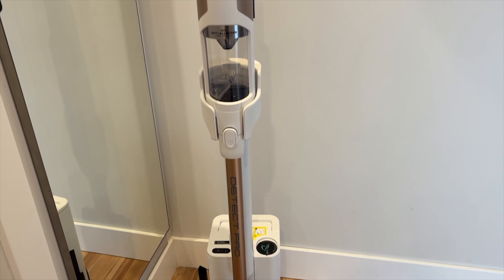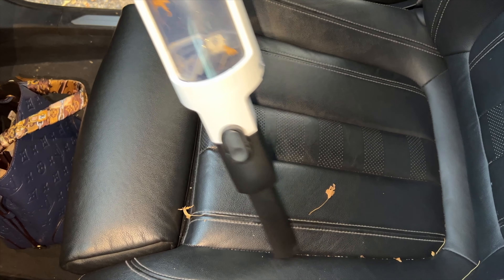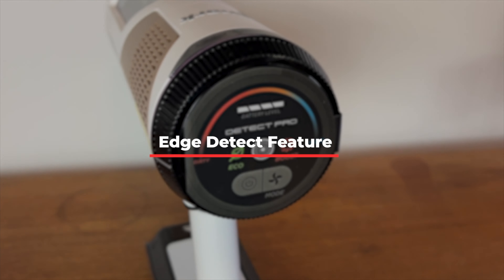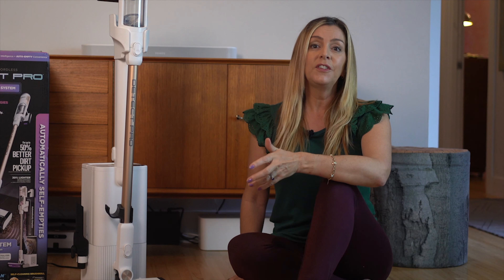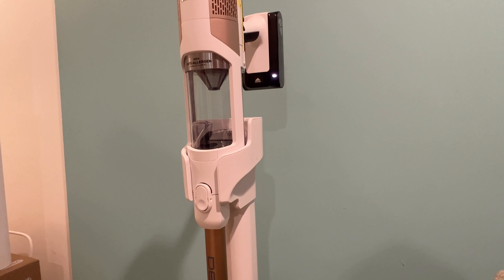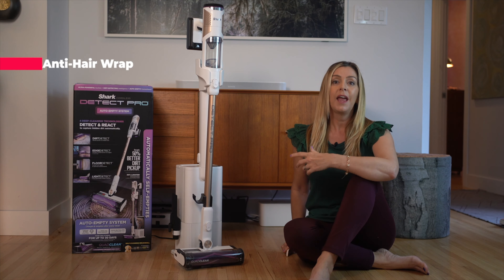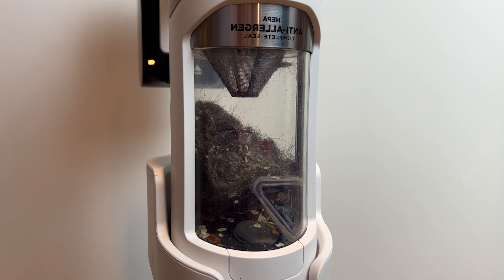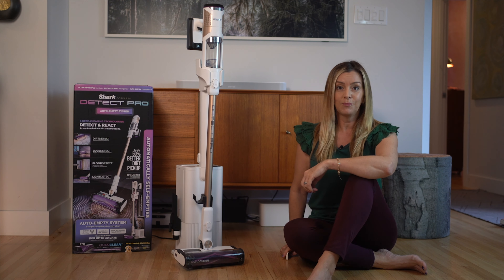Shark Detect Pro Auto Empty vacuum: Review